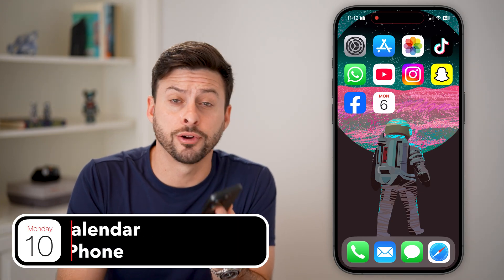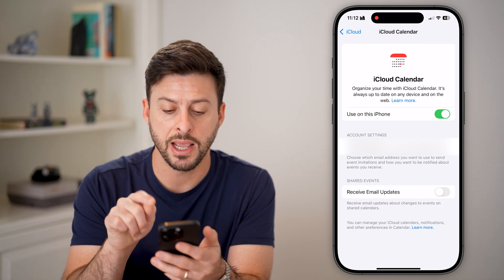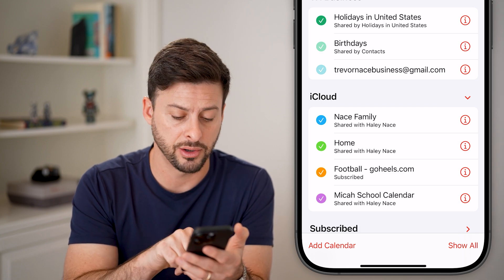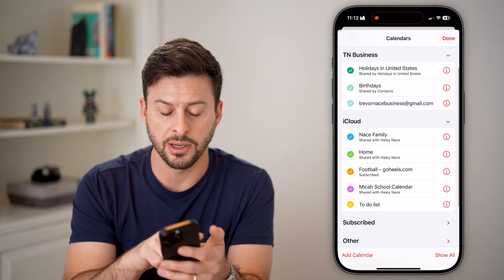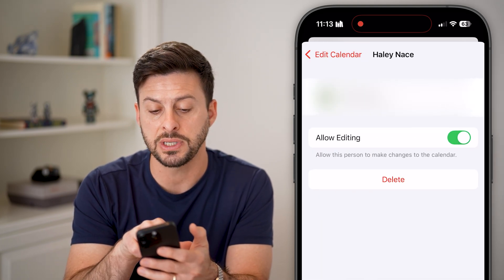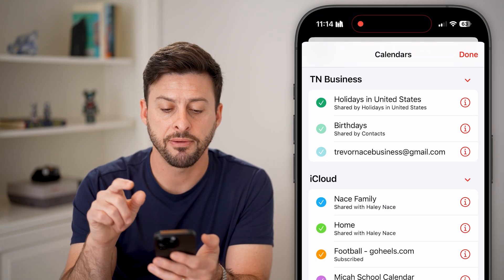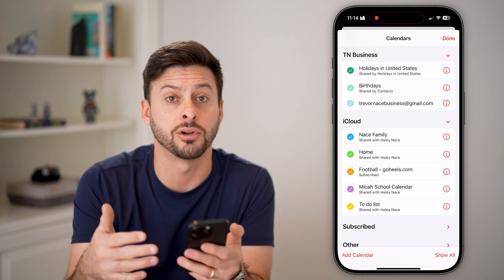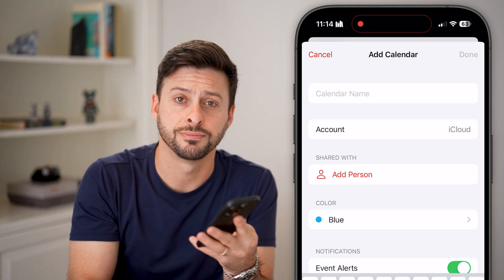How To Share Calendar On iPhone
Let's share any calendar on your iPhone if you want someone else to see the events, make or delete events, etc.